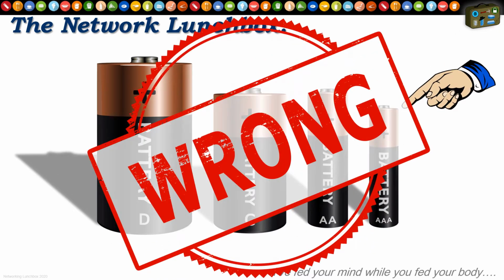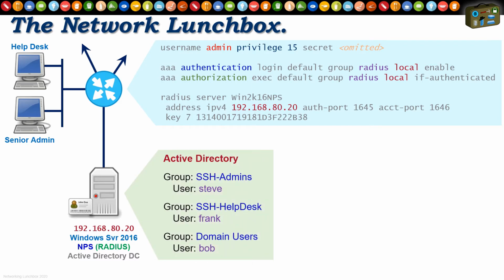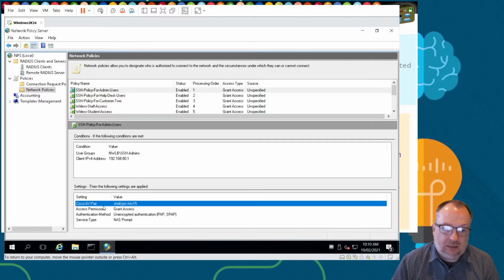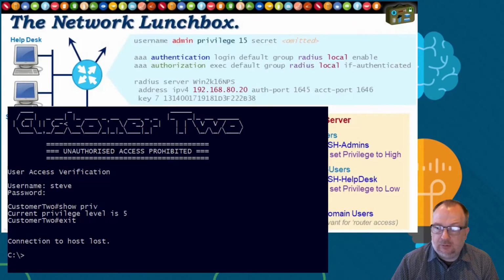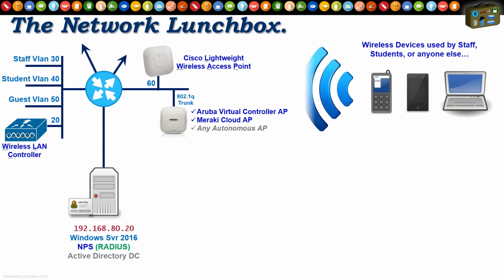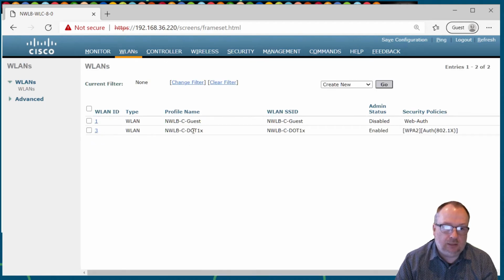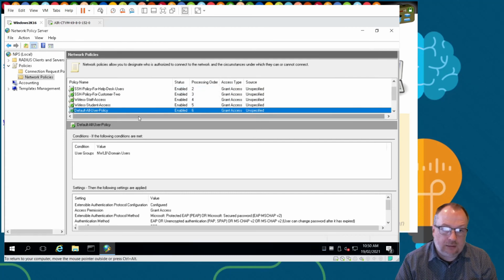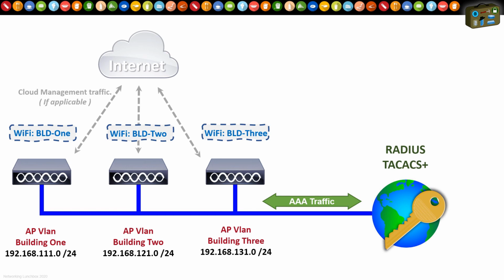Basic AAA intro with Router and Wireless Access.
A brief intro to AAA, and how it can be used to secure Routers and access Wireless Networks.